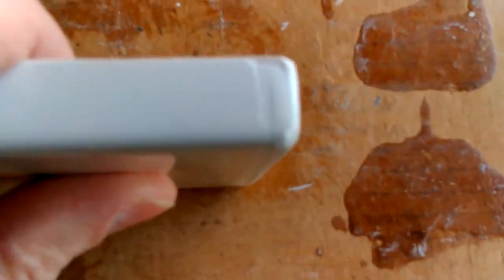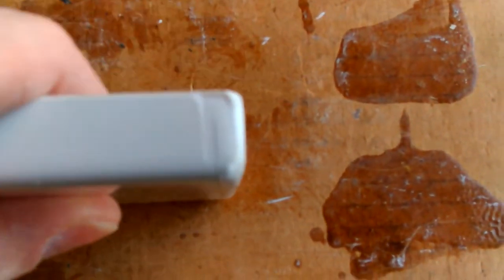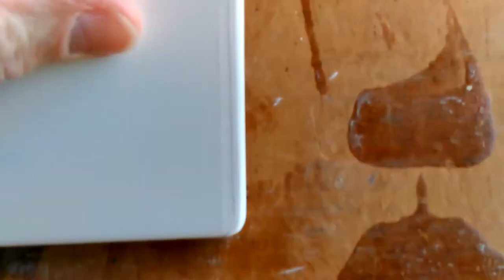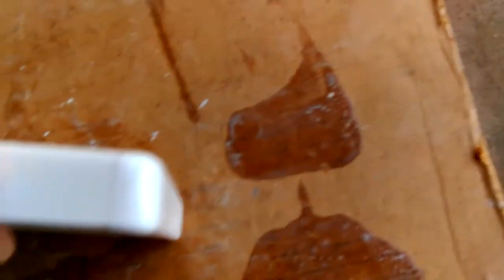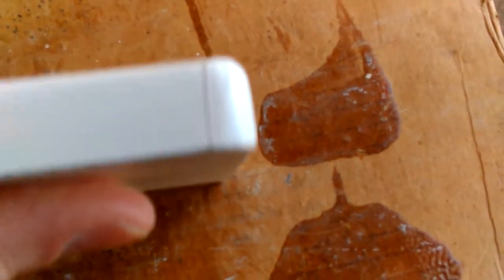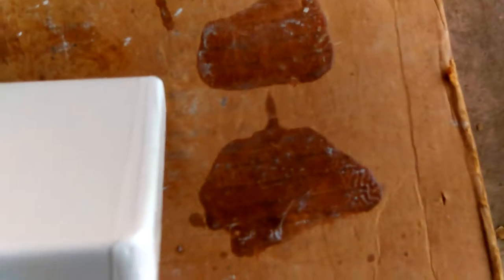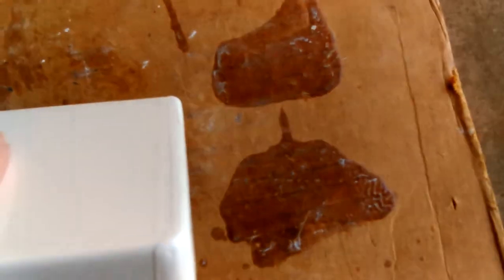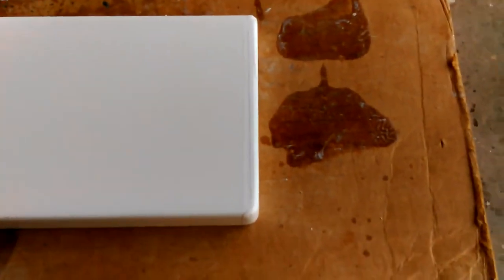VID_20161212_152552.mp4 Don's Wood Working Projects and Bathroom Cabinets and Sink Remodel